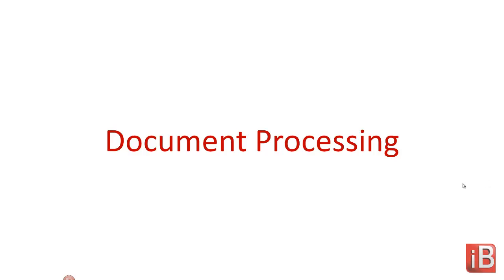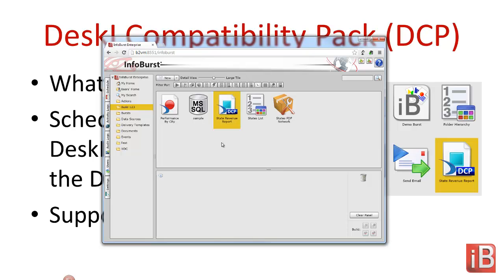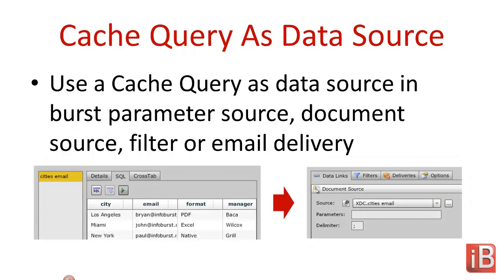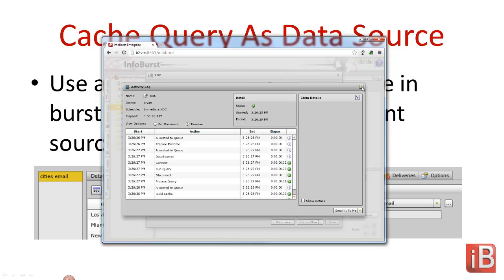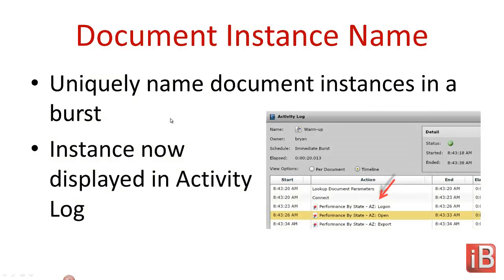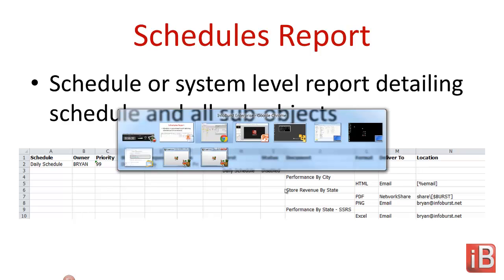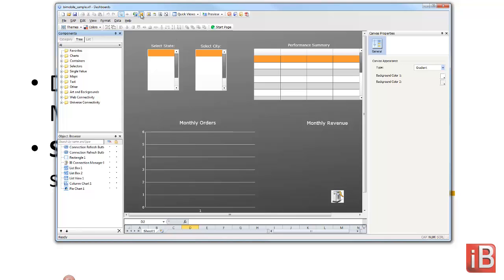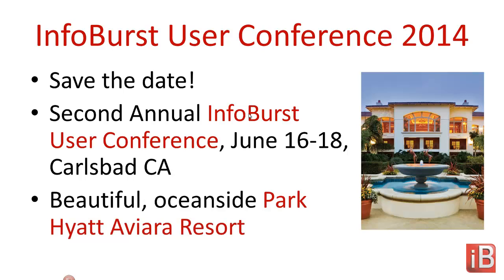InfoBurst Build 123 Overview Webinar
InfoBurst build 123 was released 11/14/2013. It includes a variety of enhancements detailed in the webinar in the InfoBurst Support Wiki